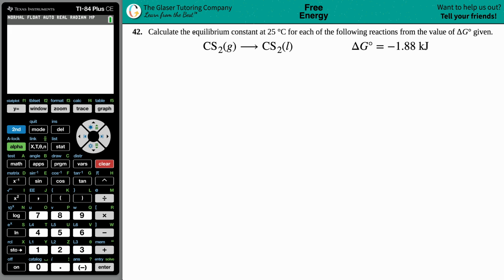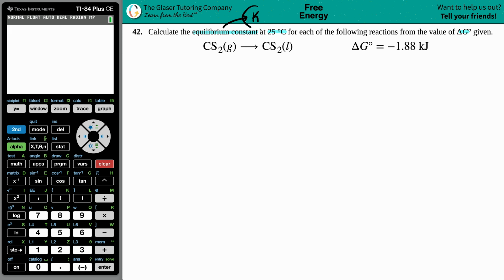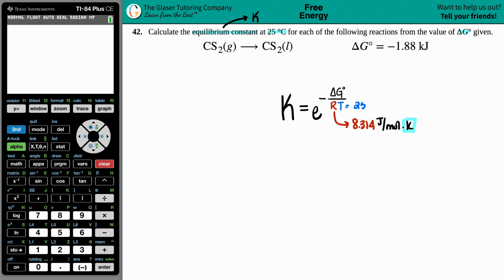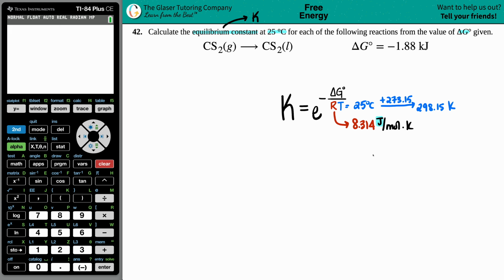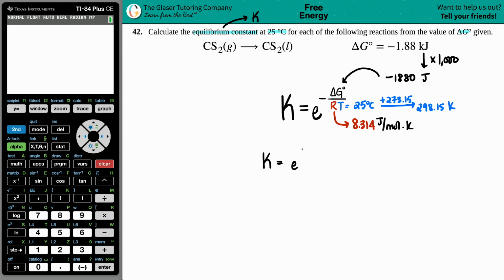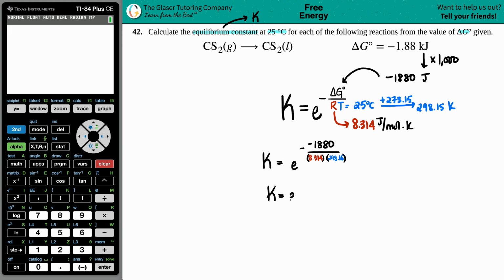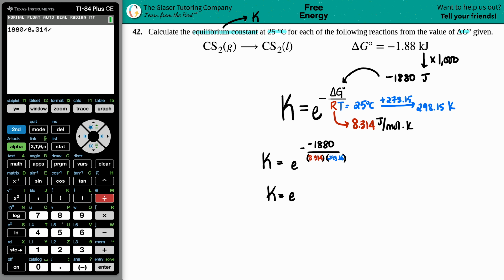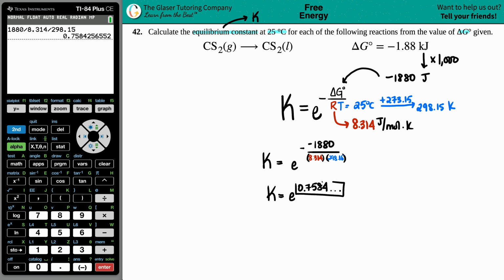16.42e | Calculate the equilibrium constant at 25 °C for CS2(g) → CS2(l) ΔG° = −1.88 kJ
Calculate the equilibrium constant at 25 °C for each of the following reactions from the value of ΔG° given.
CS2(g) → CS2(l) ΔG° = −1.88 kJ